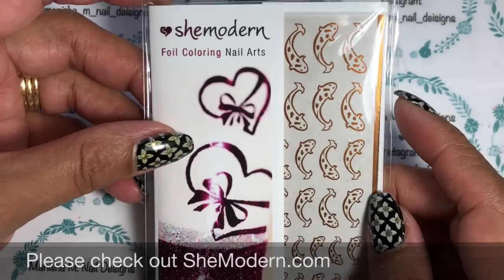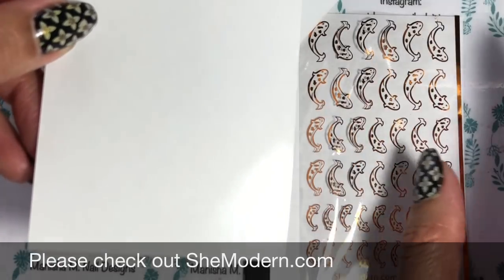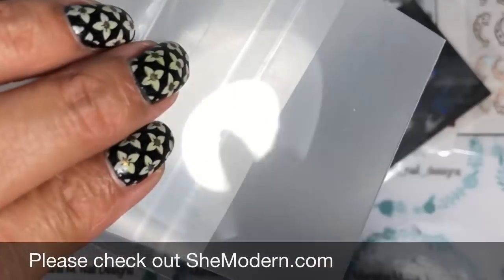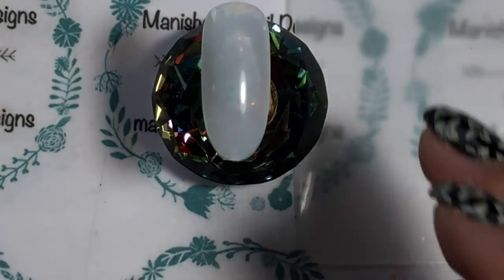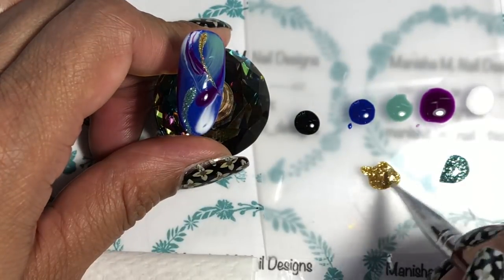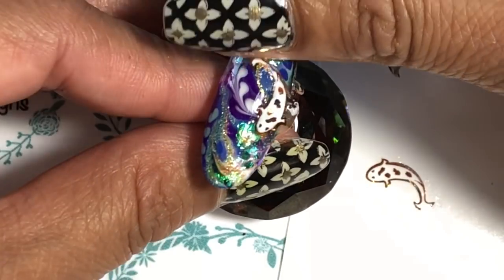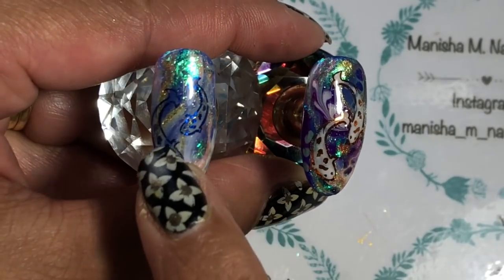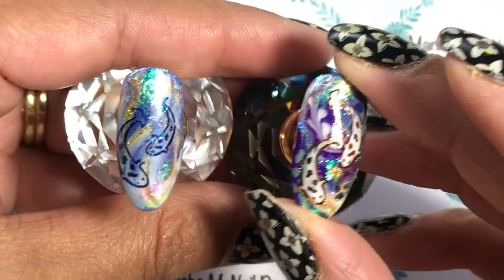Koi Fish with Fluid Nail Art || She Modern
Hi Ladies🙋🏻💕 Today I’m sharing some new products sent to me for review from She Modern. Here I have a Foil Nail Art that can be coloured in to create a sticker. These can be used straight away or stored on the included sticker sheet for future use. I’ve used a white gel polish to add colour to the Orange Koi Foil but you can use glitters, sharpies or use them as is - without colouring them in.
I’ve made a “Fluid Nail Art” base with some Madam Glam One Step Polishes and their Art Gel, I also used a couple of Glitter Gel Polishes from Elitte 99 Gel Polishes. I then added some Chameleon Flakies from Born Pretty to give the design more depth. Finally I popped on my Koi Foil Stickers and sealed them in with a glossy gel top coat. This is one of my favourite designs to date using She Modern Products. They’re so versatile and adaptable to so many different styles and tastes. You can see the comparison with the second design also using Blue Koi Foils that haven’t been coloured in and how the design can look quite different.
Be sure to check out She Modern for more lovely nail art products!

💜There are detailed videos available to see on She Moderns giving lots of inspiration too!

Polishes--💅🏼
*Madam Glam One Step Gel Polishes in colours - Denim in the Air, Hadspen Blue, Violet Star, Dance in the Snow, Black is the One
Elitte 99 Glitter Gel Polishes - 58013 and 58018 from AliExpress

*PR Sample

See ya! 🙋🏻💕